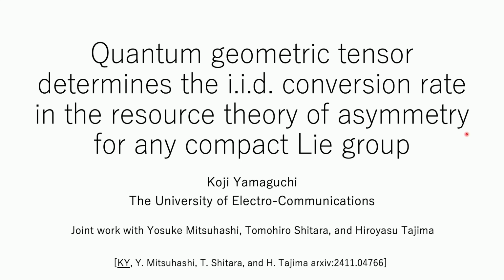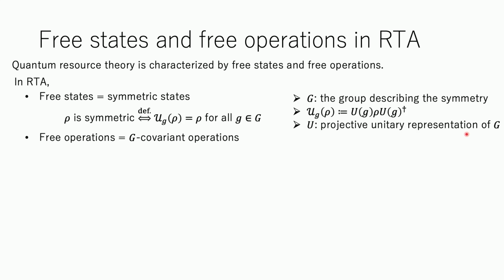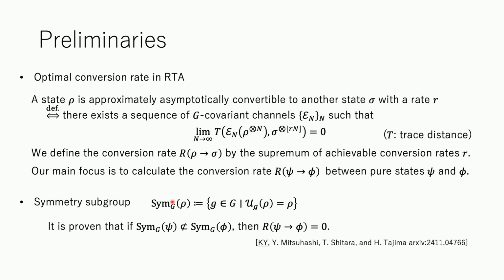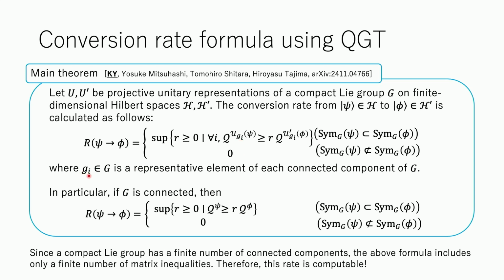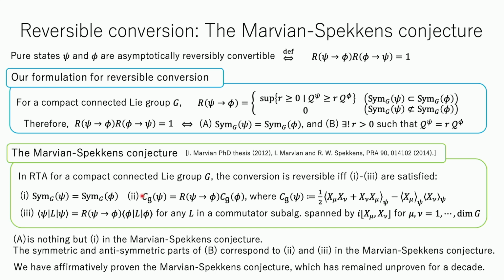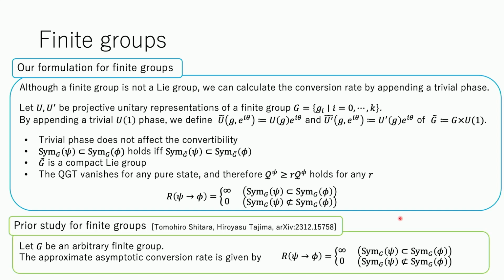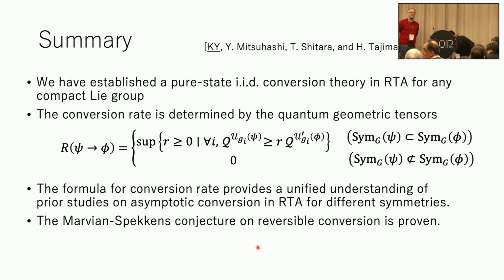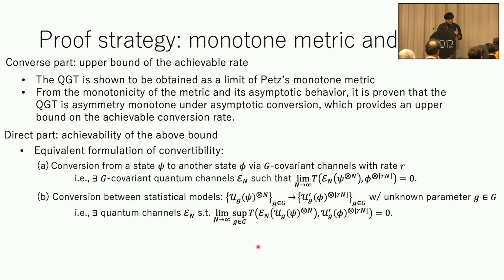Koji Yamaguchi: "Quantum geometric tensor determines the i.i.d. conversion rate..." (QIP 2025)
TITLE: Quantum geometric tensor determines the i.i.d. conversion rate in the resource theory of asymmetry for any compact Lie group
SPEAKER: Koji Yamaguchi
AUTHORS: Koji Yamaguchi, Yosuke Mitsuhashi, Tomohiro Shitara, Hiroyasu Tajima

SESSION: Information Theory 3
DATE: Wednesday, February 26, 2025